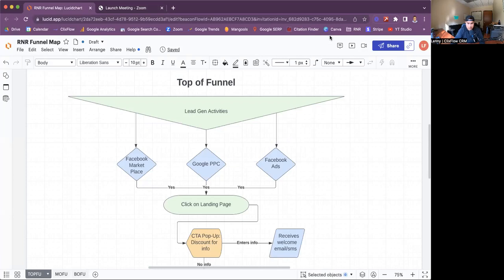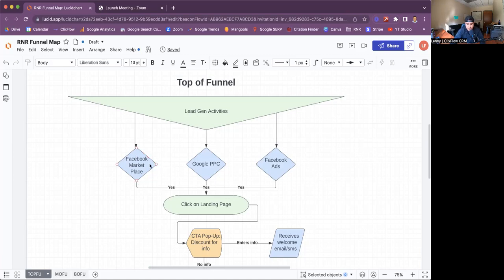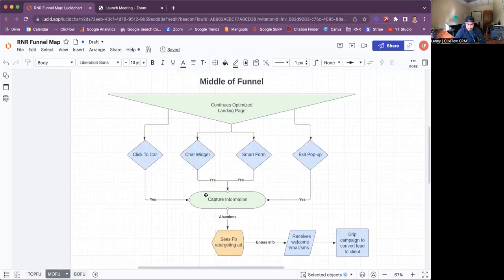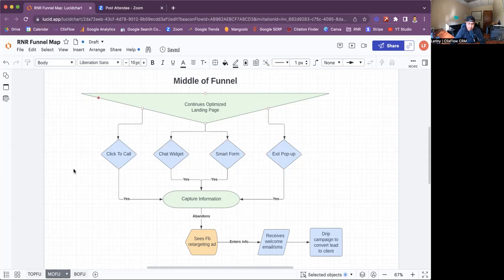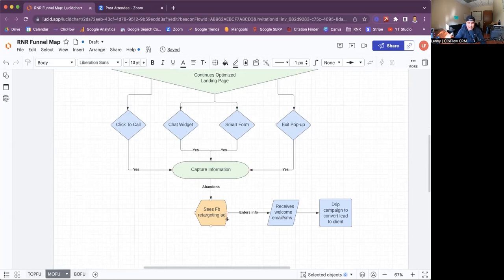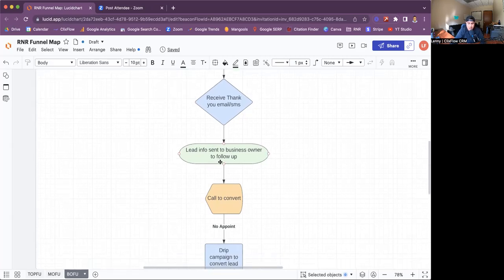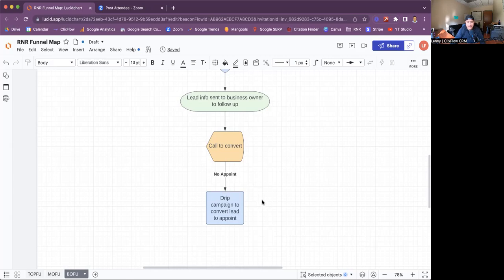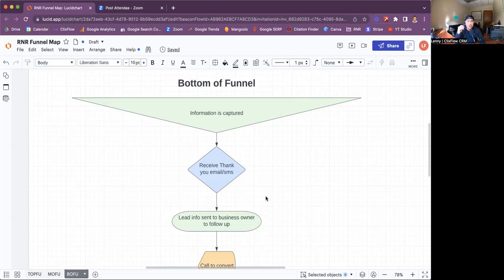Step 6 My Rank and Rent Journey: How To Create A Landing Page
👀 Searching for a specialized Phone and Website service package designed specifically for Rank and Rent? Your quest ends here! EXPERIENCE it FREE for a full 14 days and secure your exclusive pricing, as we've just unveiled our brand-new offering!

I am helping so many people build new assets with Rank and Rent business and I absolutely love it! If you're interested in starting your own rank and rent business make sure to get in touch with me!

💸 Sign up for Novo business bank account and get $40 for FREE when signing up